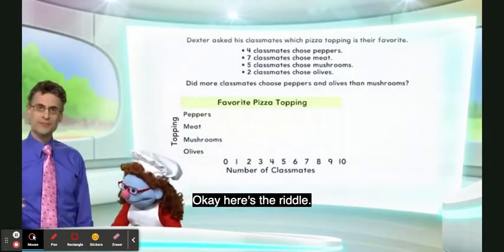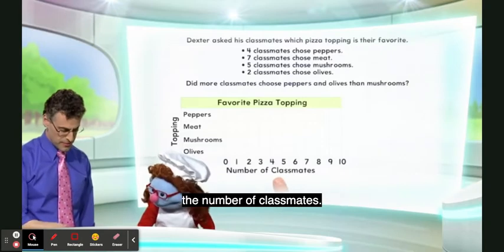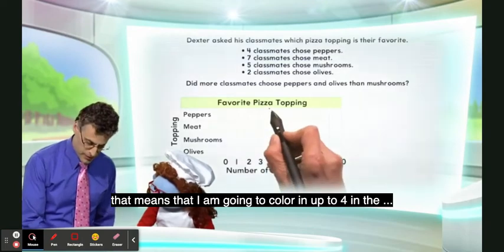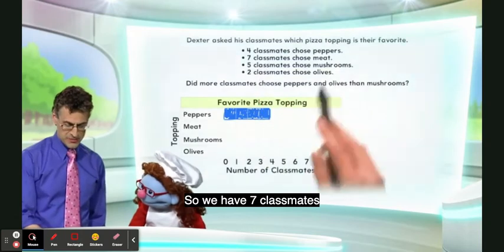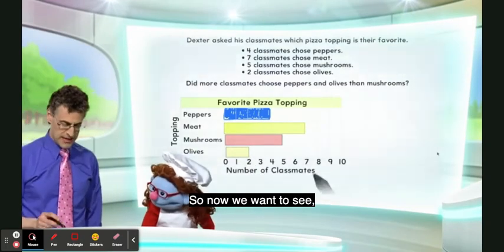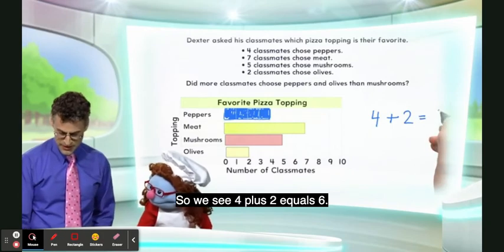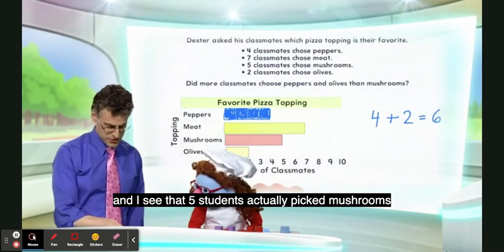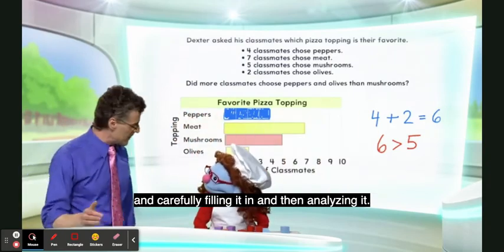Lesson 10.5 - Math on the Spot